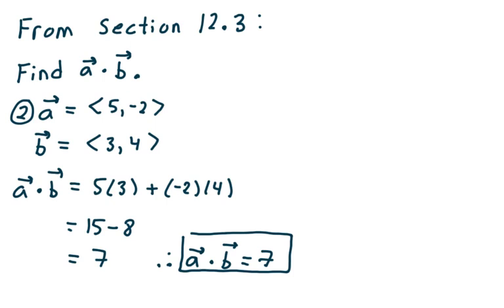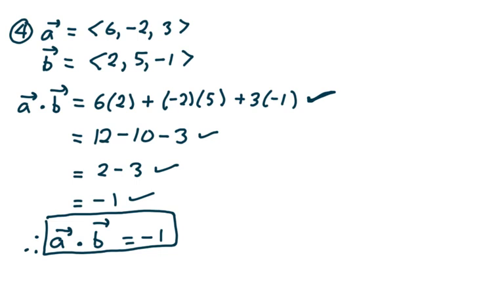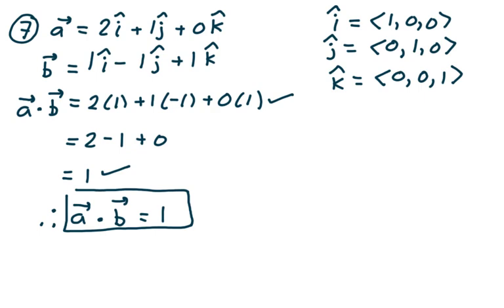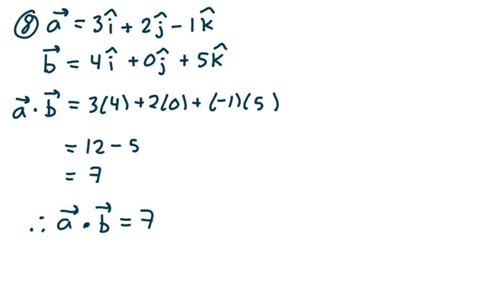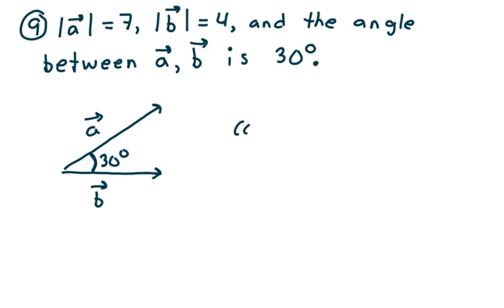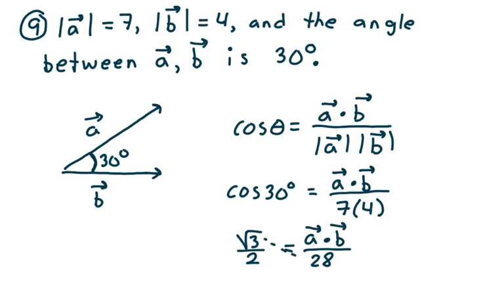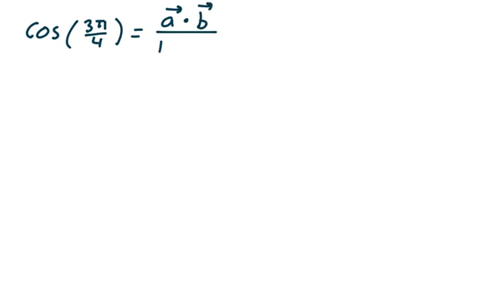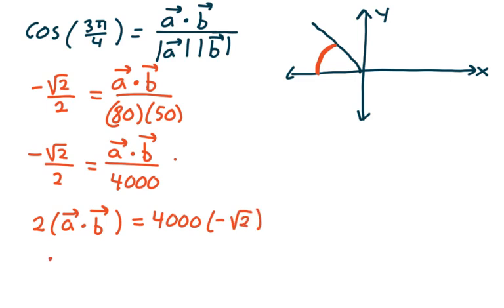Calculus 3, Section 12.3, problems 2-10